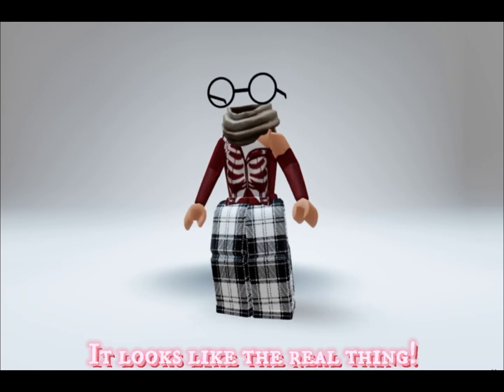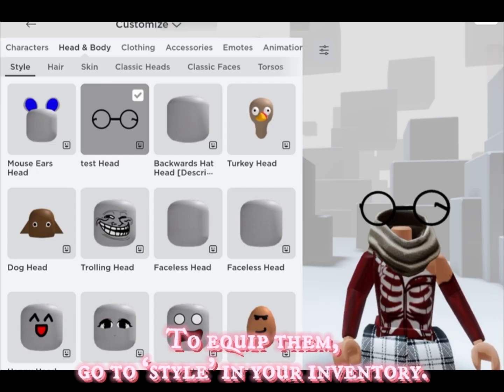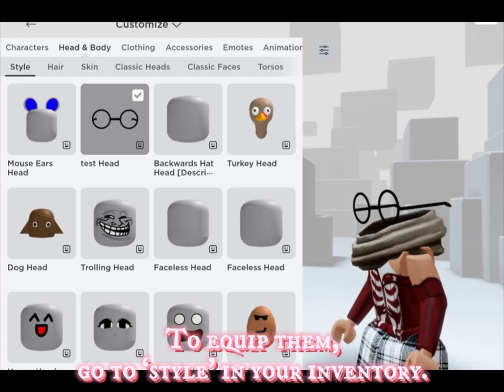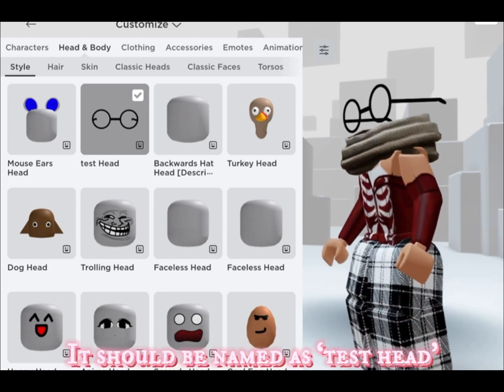You can get HEADLESS for FREE in ROBLOX NOW?!🤯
Have you gotten this headless yet?